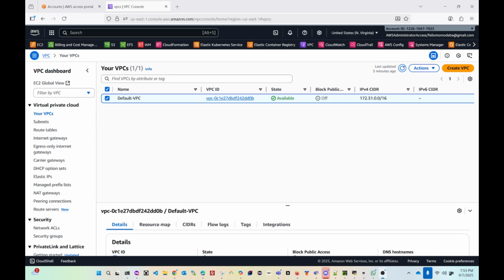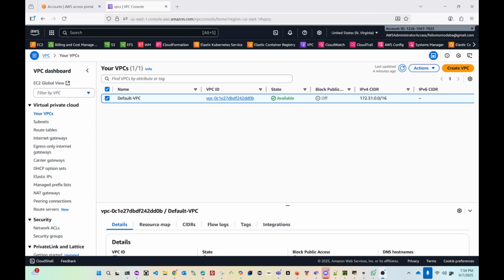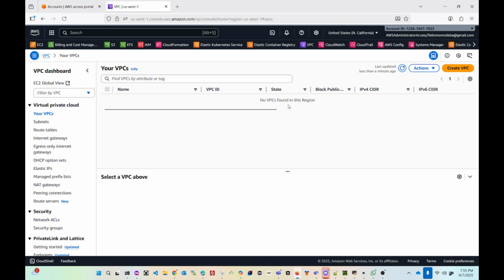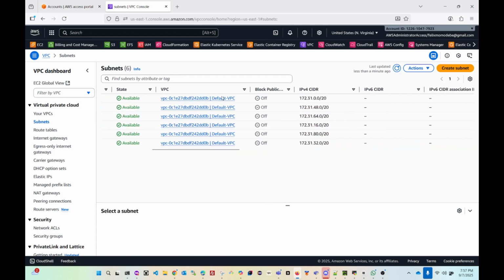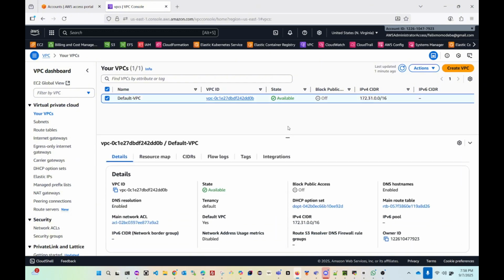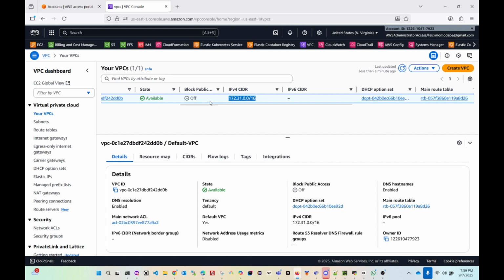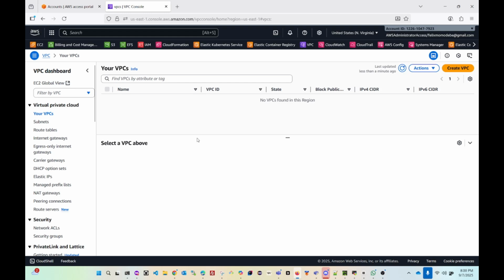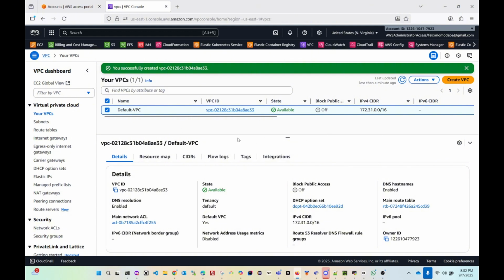Recreating AWS Default VPC, Subnets, Route Tables & IGW | How to Recover Deleted Default VPC in AWS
In this short video, I explain what the AWS Default VPC is, including the key resources that come with it by default:

Subnets (one per Availability Zone)

Route Table

Internet Gateway

Security Groups and Network ACLs

I also demonstrate what happens when you accidentally delete the default VPC — all its associated resources are removed as well — and then walk you through the simple steps to re-create it using the AWS Management Console.

🔑 What You’ll Learn:

The purpose of the AWS Default VPC

What resources are created automatically with it

What happens when the default VPC is deleted

How to quickly re-create or restore the default VPC

💡 This is especially useful for AWS beginners and certification learners who might remove the default VPC while experimenting in their account.